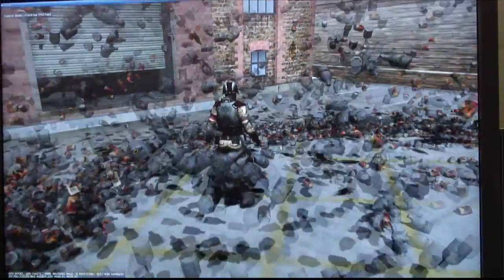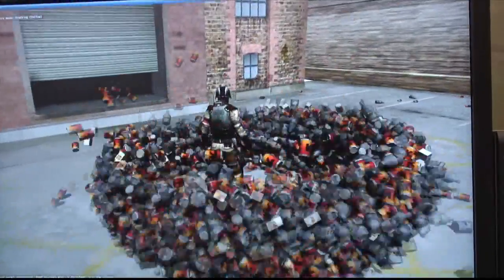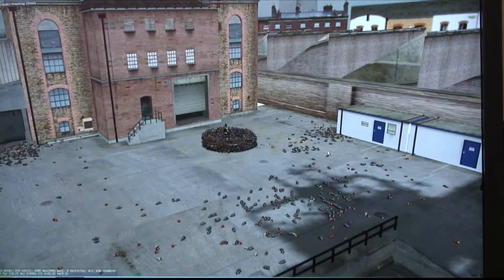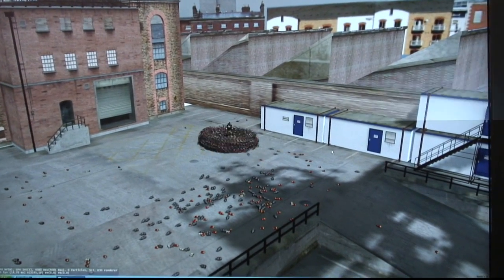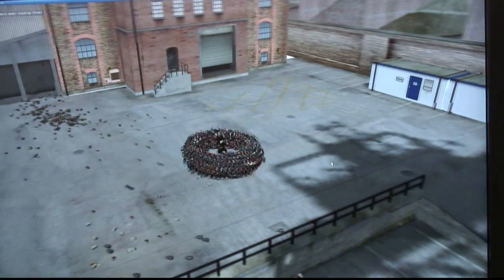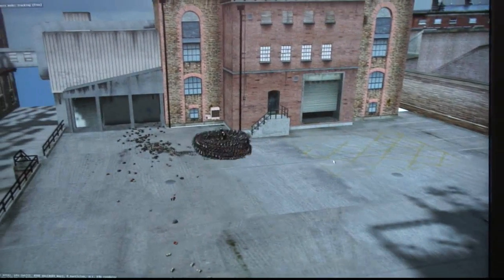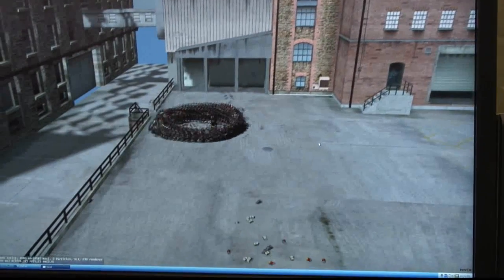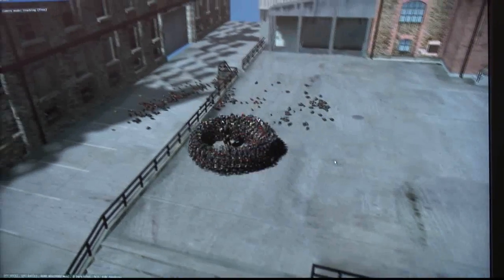Démo havok fx, mars 2006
Démonstration de la librairie physique Havok FX à la Game developper conference de mars 2006